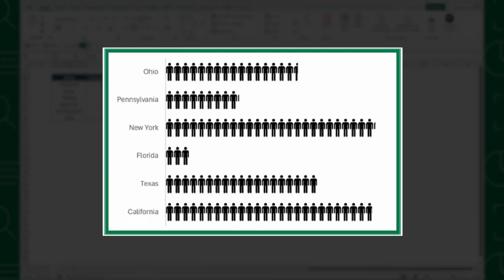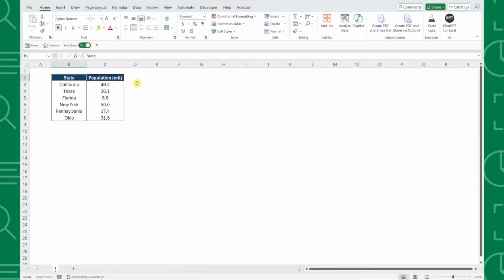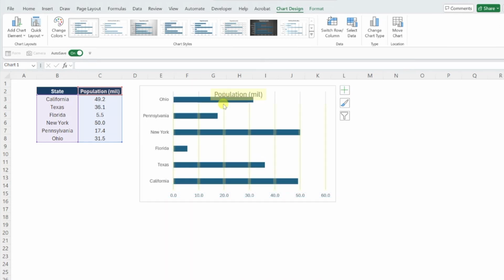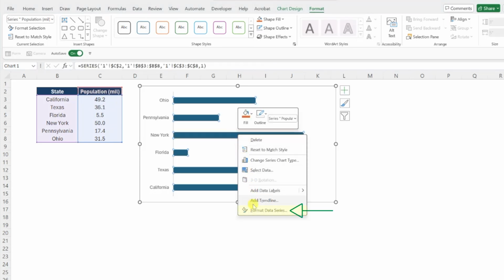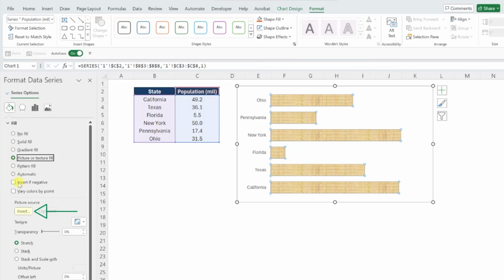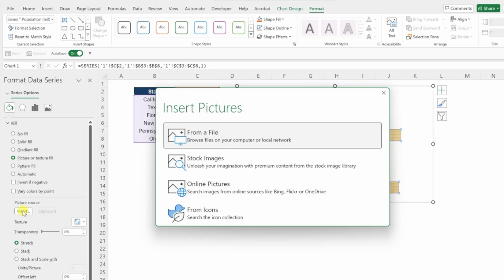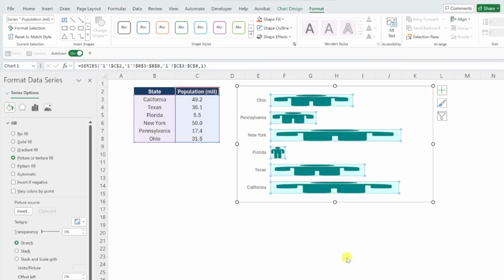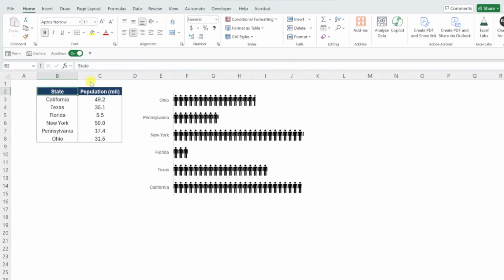How to Create an Icon Bar Chart in Excel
Welcome back to Plot Twist, our new Excel data visualization series where we transform ordinary data into extraordinary visualizations! In this fifth episode, we're diving into how to create an Icon Bar Chart. This creative chart replaces traditional bars with customizable icons, adding a fun, dynamic twist to your data presentation.

We'll start by showing you how to build the chart, then walk you through where to find the perfect icon, and finally, demonstrate how to fill your bars with the chosen icons. This is a great way to bring your data to life!

🕰️TIMESTAMPS
'0:00 Intro
'0:33 How to create an Icon Bar Chart
'3:11 Wrap up